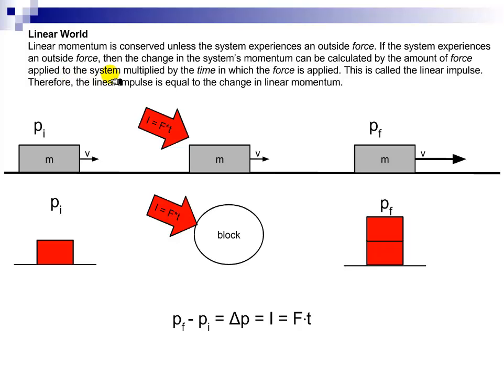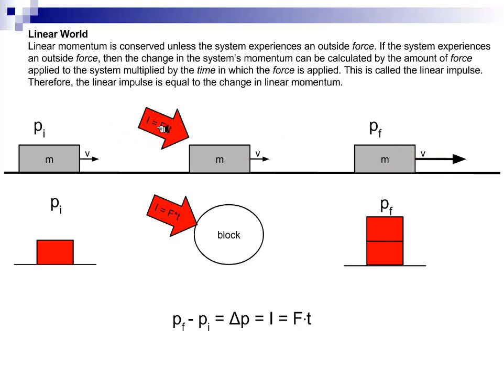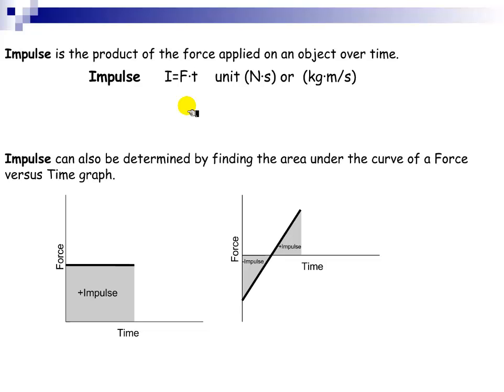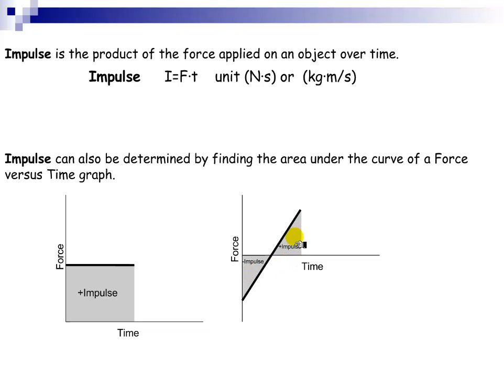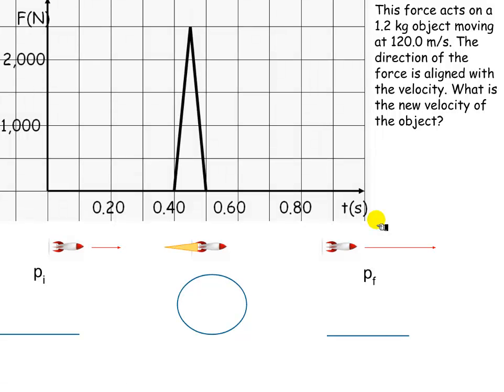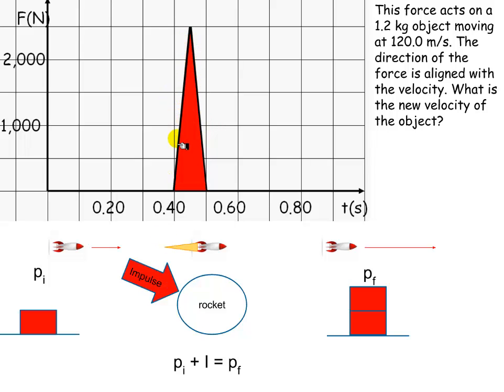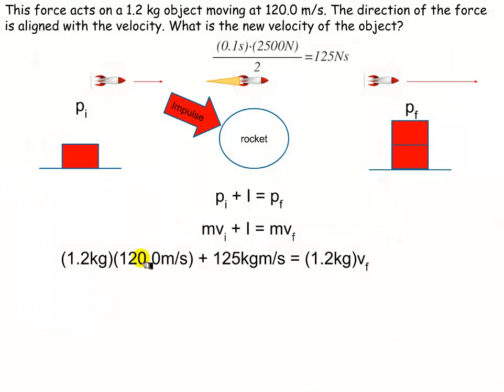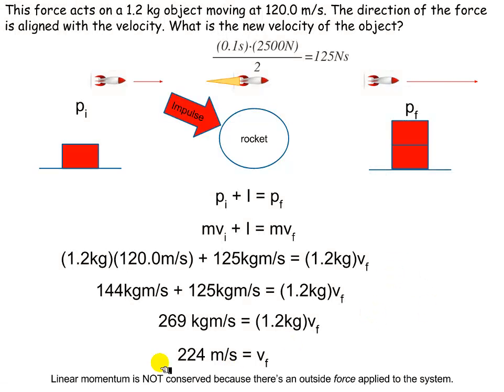Momentum Impulse 2016